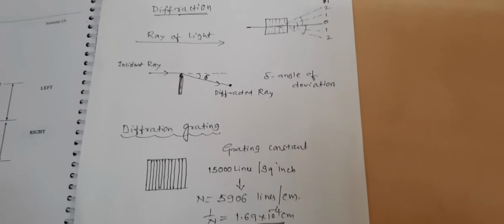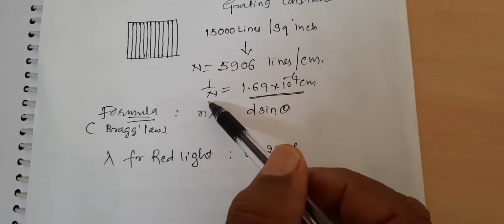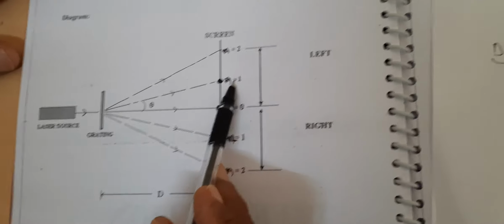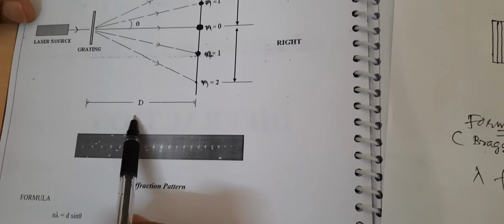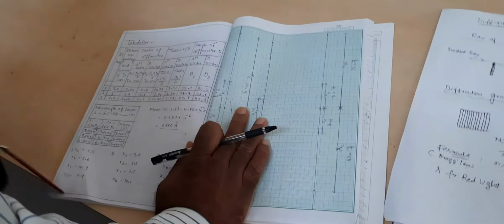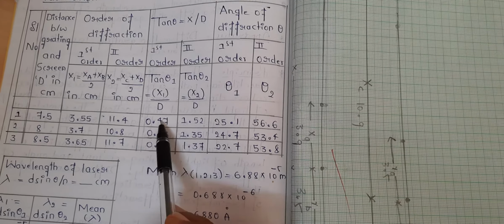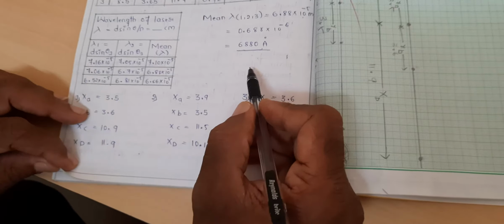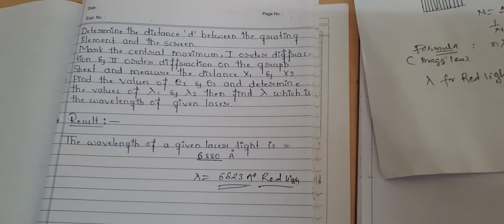Determination of wave length